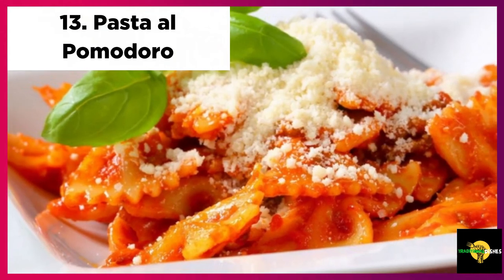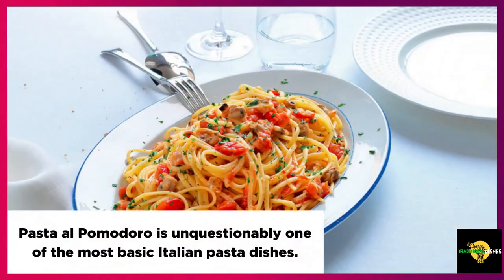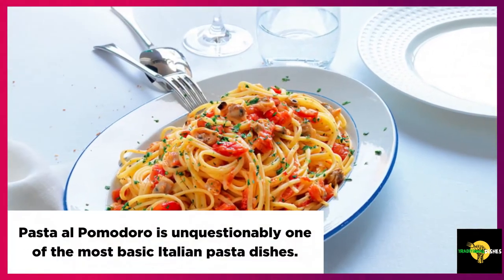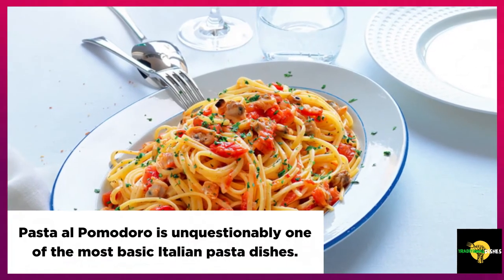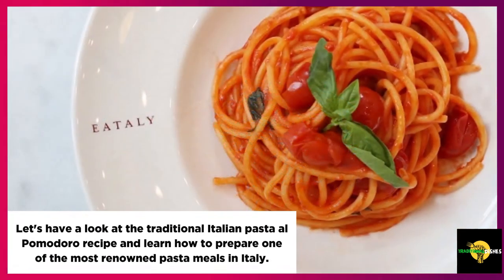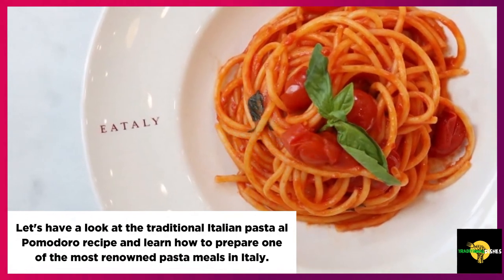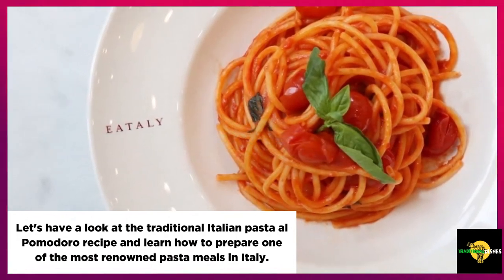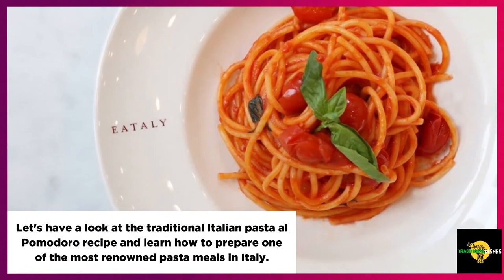Traditional Italian Pasta Recipes - Best Traditional Pasta Recipes By Traditional Dishes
The Italian pasta recipes is one of the most recognizable and beloved dishes around the world. It's perfect for any occasion and can be served as a family dinner or a special-occasion meal. These recipes are the perfect introduction to traditional Italian cooking. .Ingredients:-pasta, your choice of shape and size (I used whole wheat penne)-olive oil, salt, pepper- finely grated Parmesan cheese.